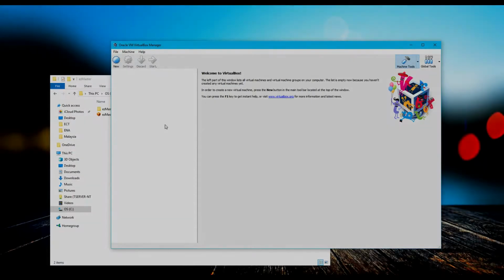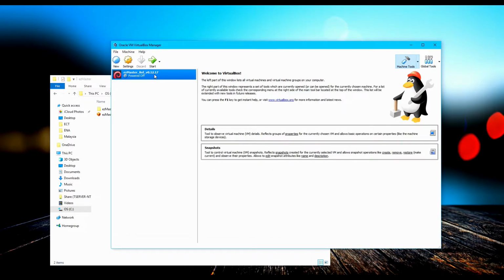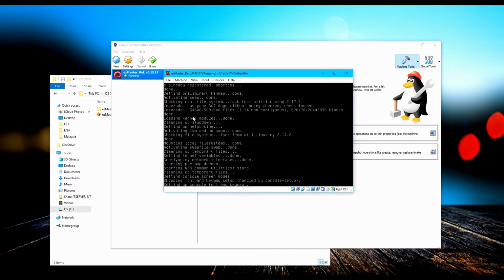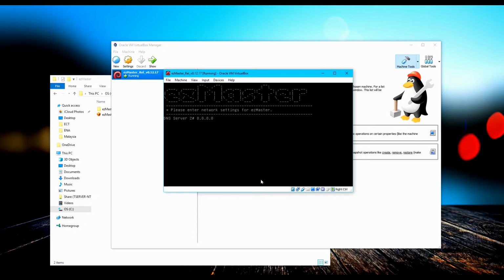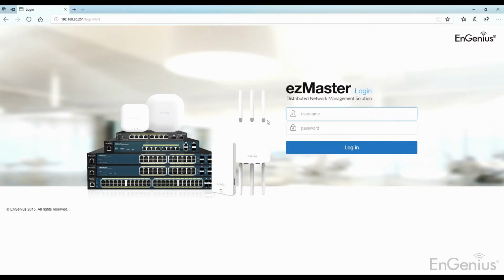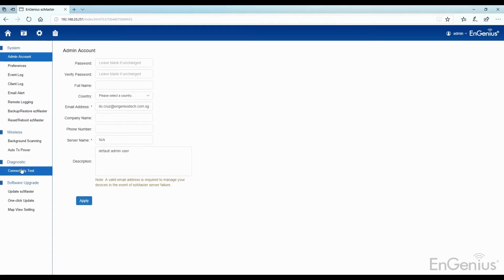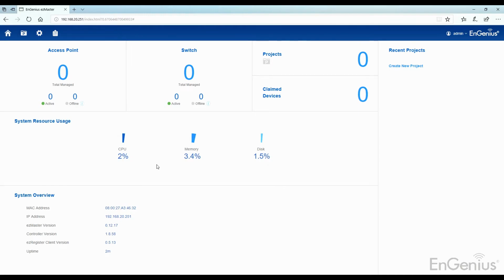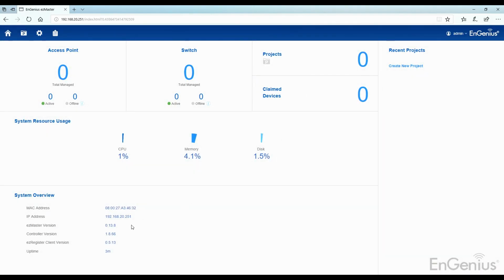Episode 1: ezMaster Installation